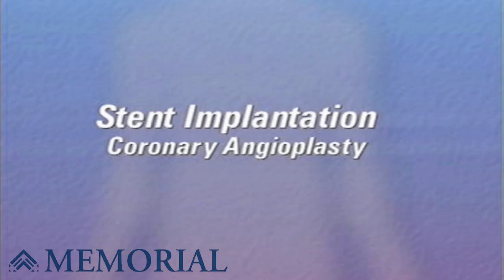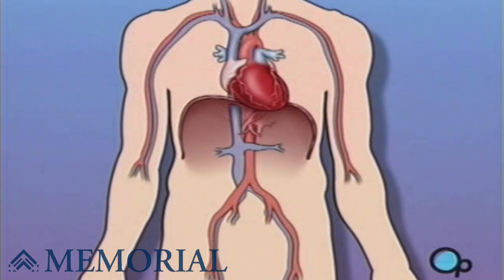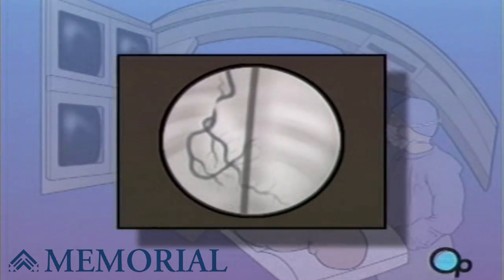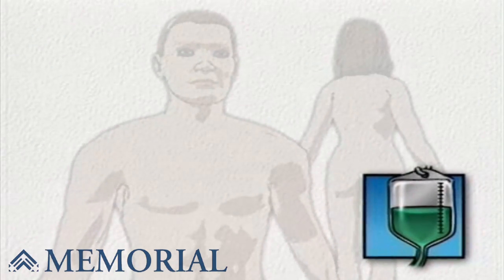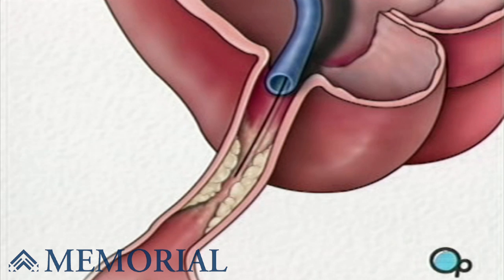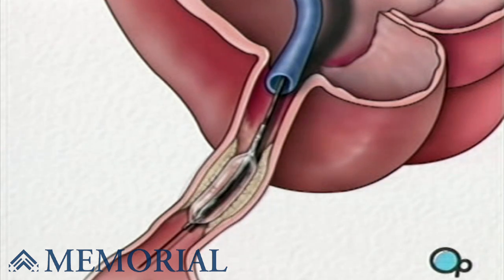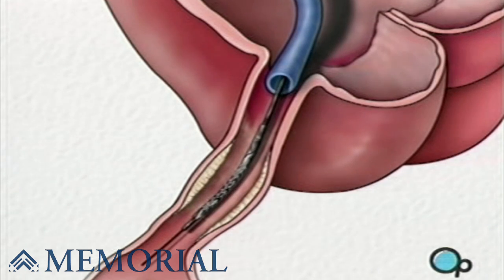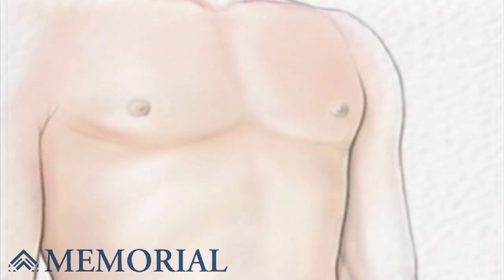Stent Implantation Coronary Angioplasty